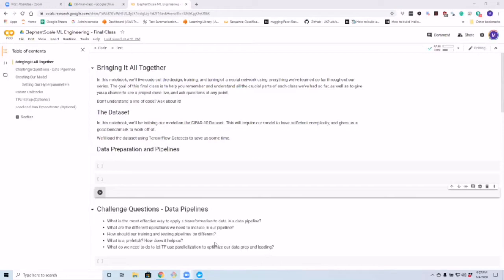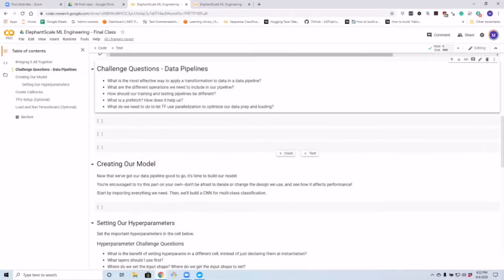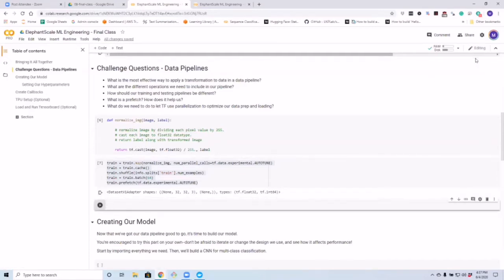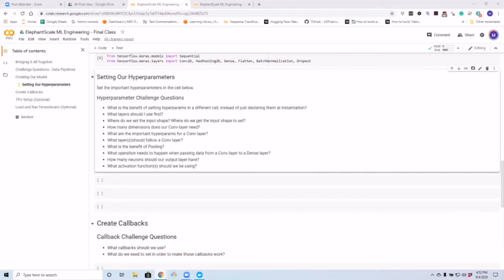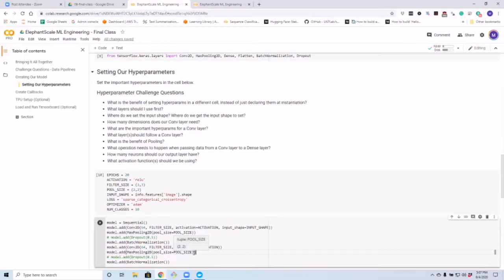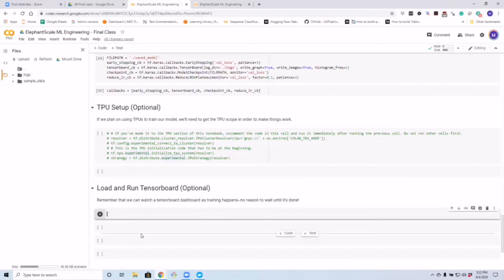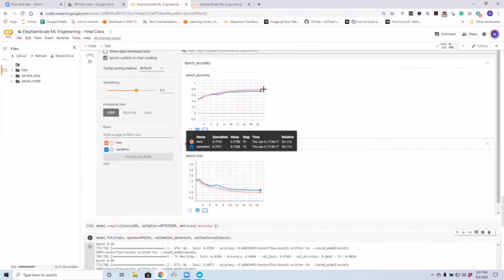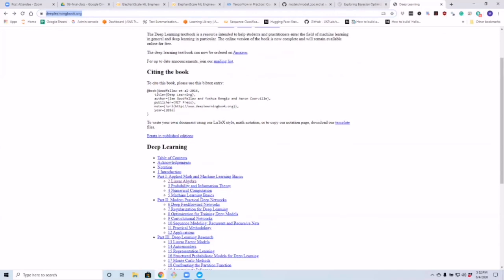ML Engineering 8: End to End Workshop (2020-06-04)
In this final session of the series we will do an end to end workshop.